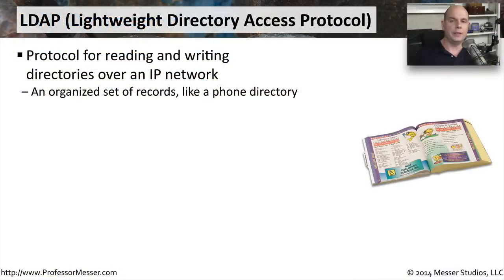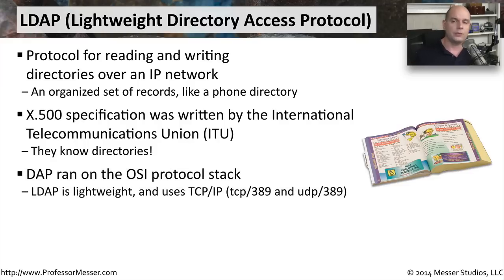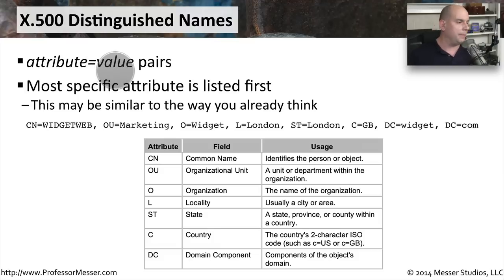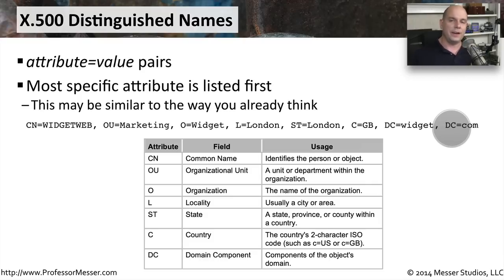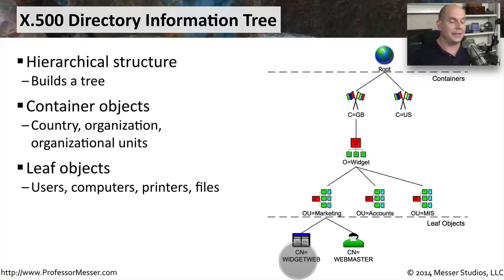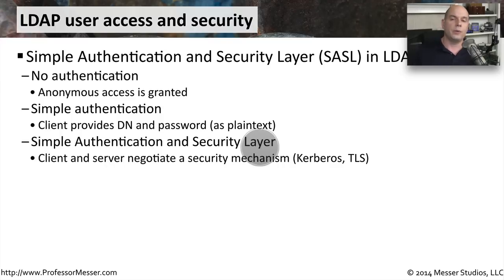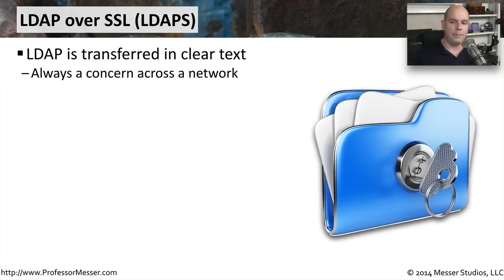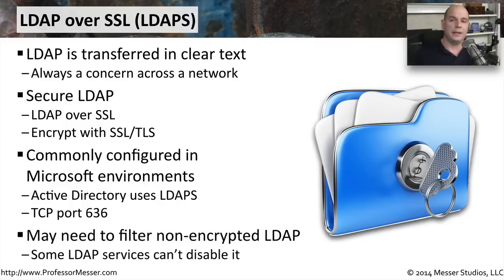LDAP and Secure LDAP - CompTIA Security+ SY0-401: 5.1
Most organizations maintain a centralized database that’s used for authentication, user identification, and many other purposes. In this video, you’ll learn how LDAP and Secure LDAP can be used to efficiently manage these large user databases.